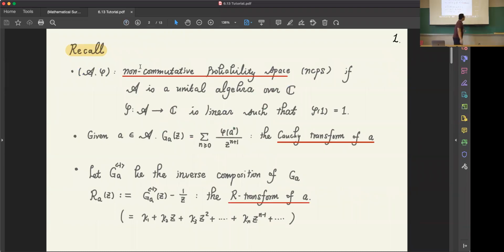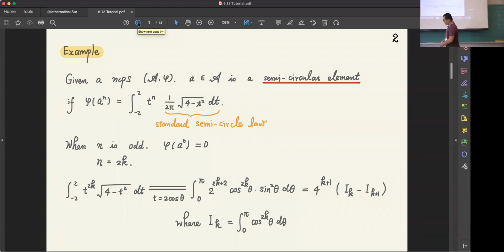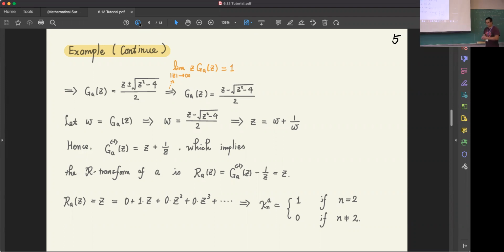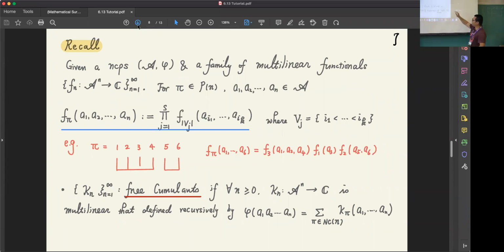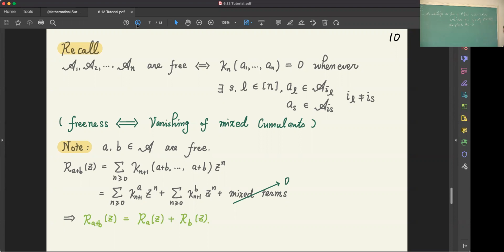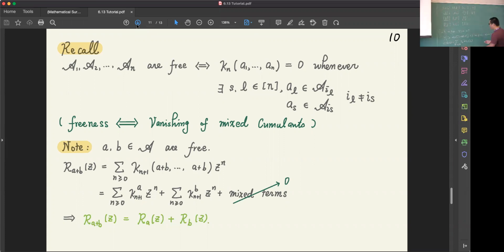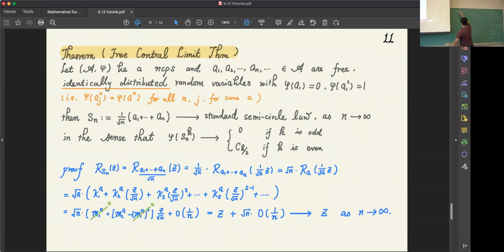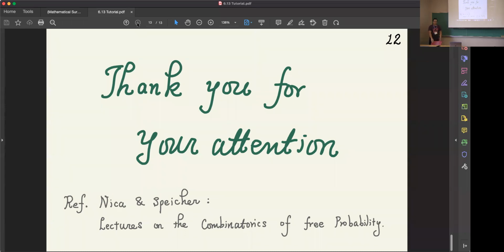Tutorial for the 2nd Mini-course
Pei-Lun Tseng, New York University in Abu Dhabi